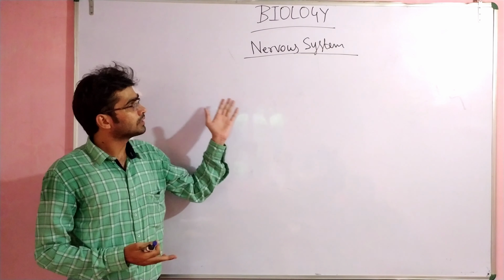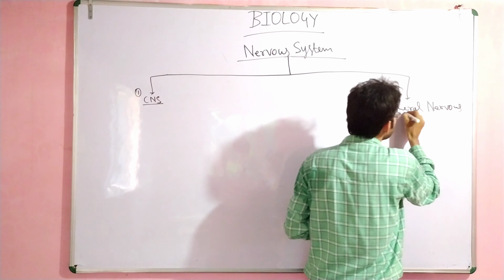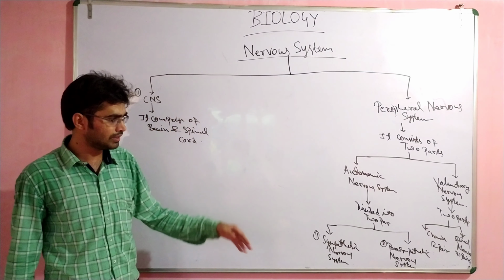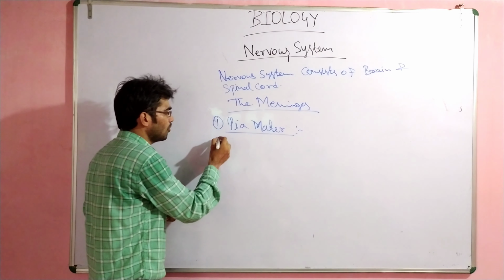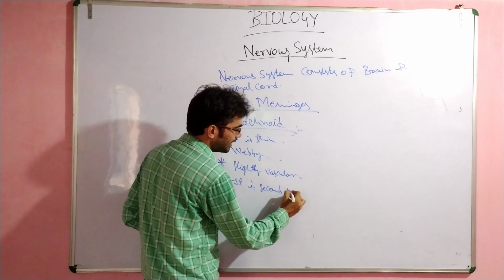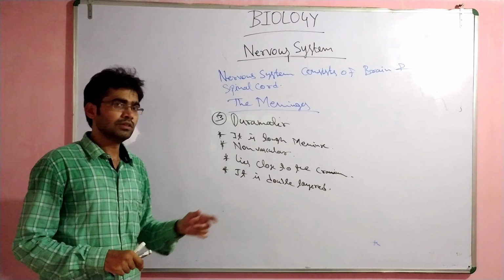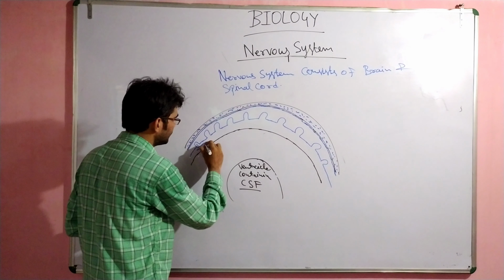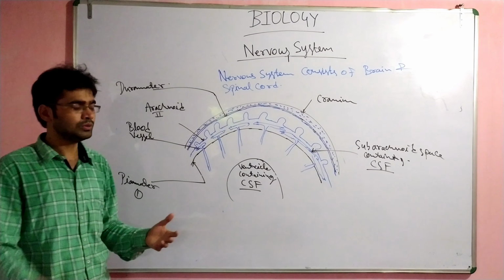Nervous System: Introduction and Meninges. Part - 1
Hello students,
Welcome you all on my channel, in this video you have learnt about Nervous System part-1. If you have any query regarding this topic kindly ask me in comment box.